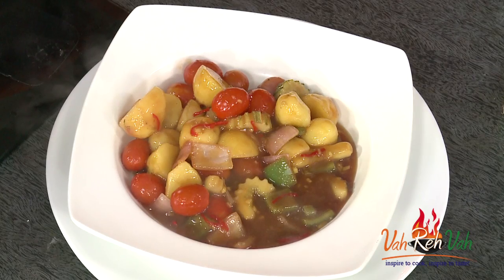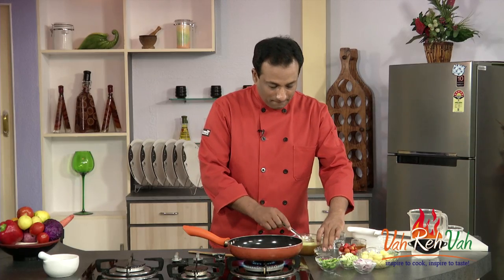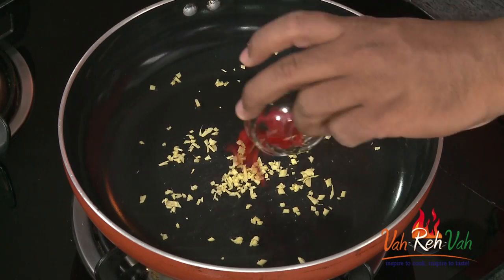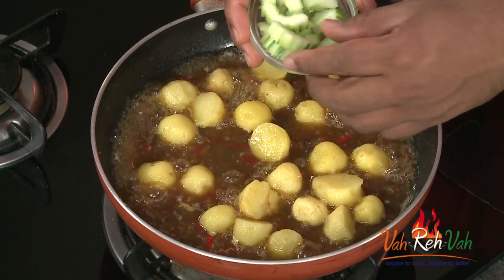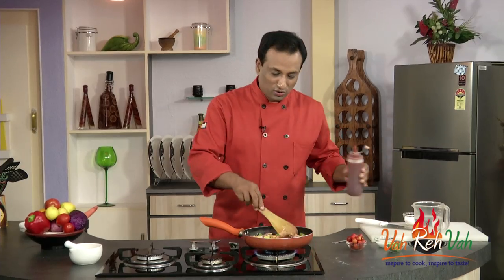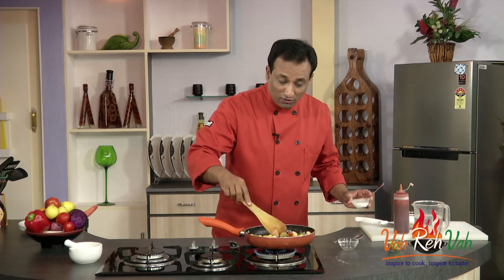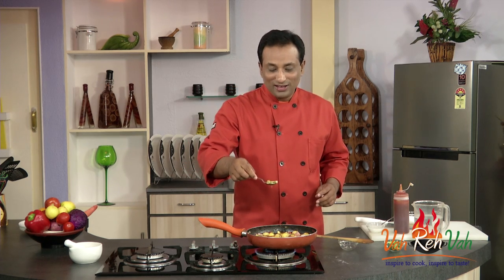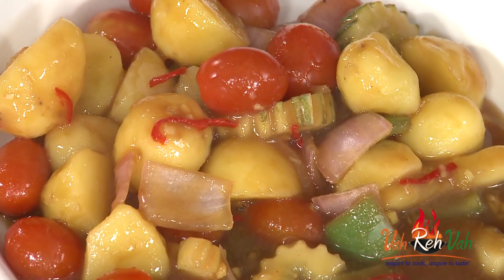Healthy Sweet Potatoes with Crunchy Vegetables